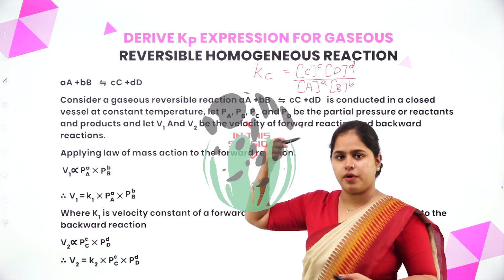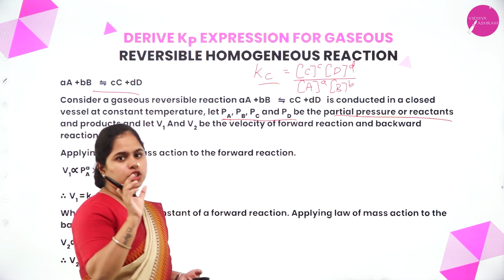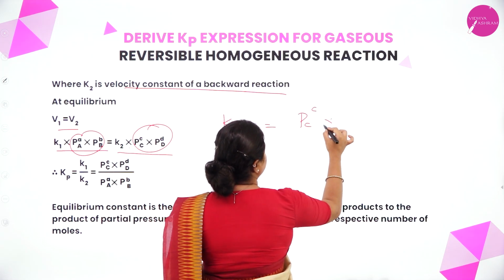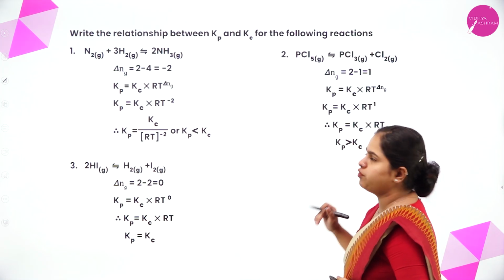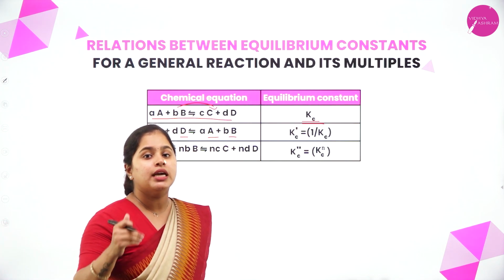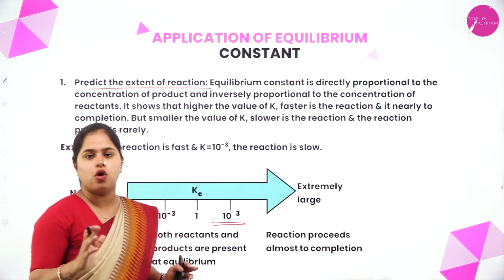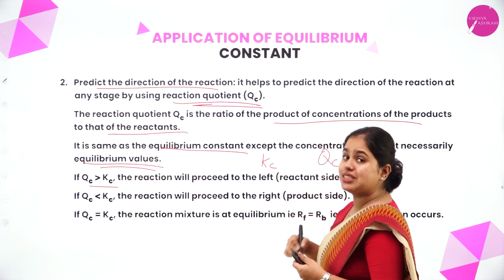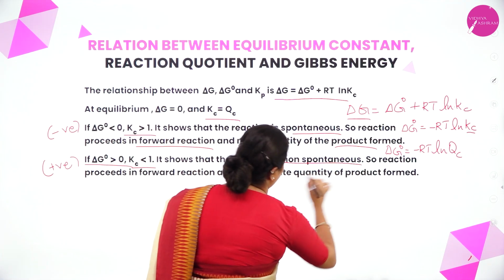DAY 54 | CHEMISTRY | I PUC | EQUILIBRIUM | L3